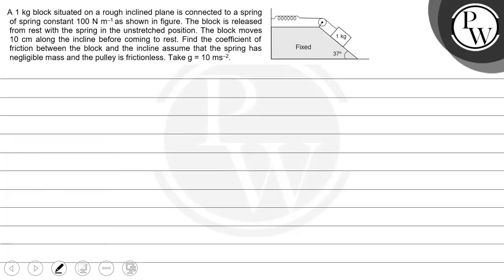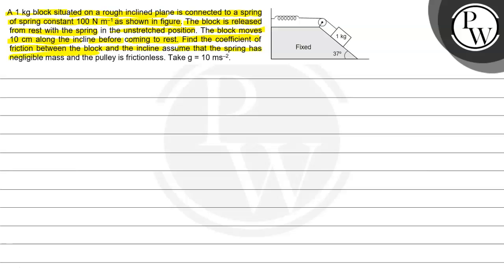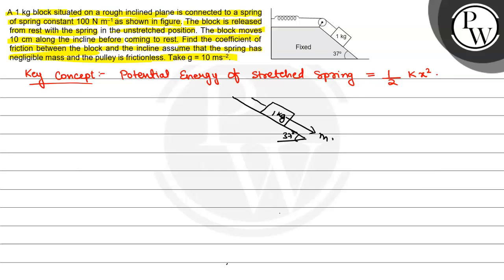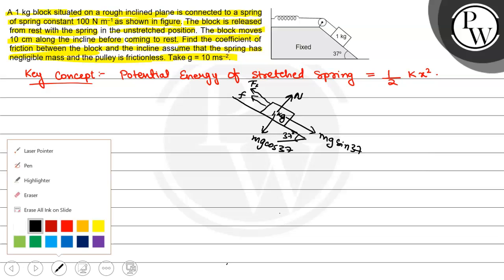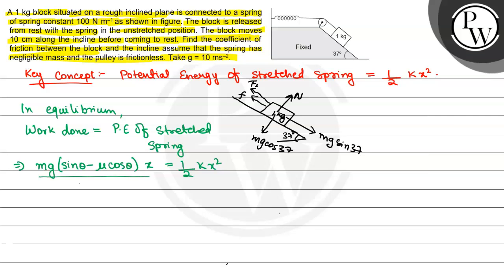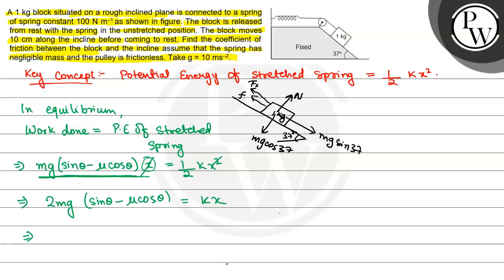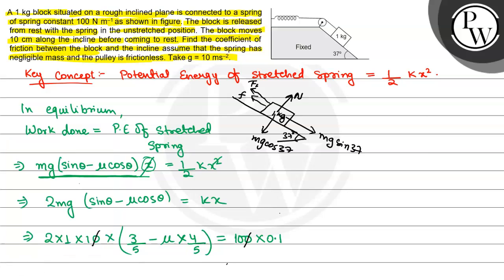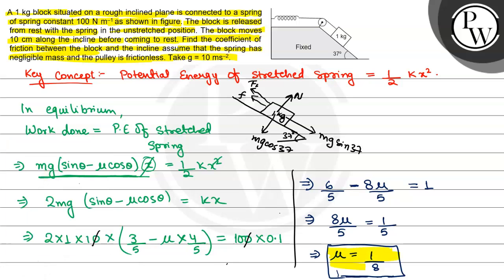A \( 1 \mathrm{~kg} \) block situated on a rough inclined plane is ...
A \( 1 \mathrm{~kg} \) block situated on a rough inclined plane is connected to a spring of spring constant \( 100 \mathrm{~N} \mathrm{~m}^{-1} \) as shown in figure. The block is released from rest with the spring in the unstretched position. The block moves \( 10 \mathrm{~cm} \) along the incline before coming to rest. Find the coefficient of friction between the block and the incline assume that the spring has negligible mass and the pulley is frictionless. Take \( \mathrm{g}=10 \mathrm{~ms}^{-2} \).